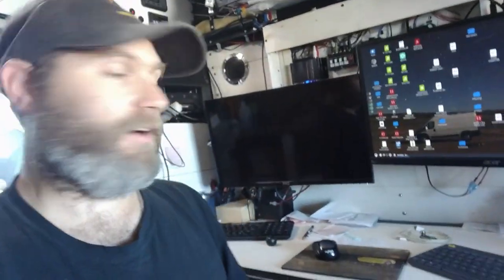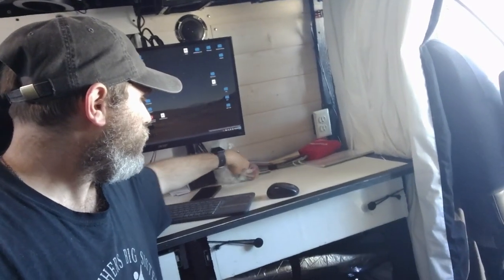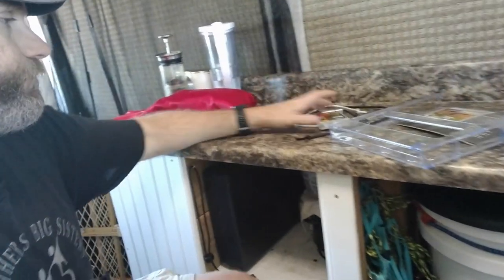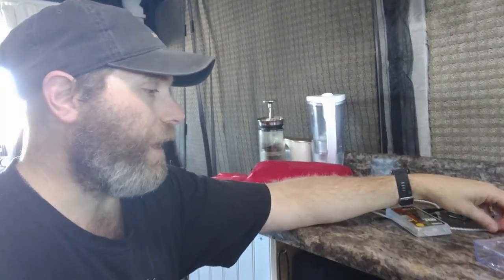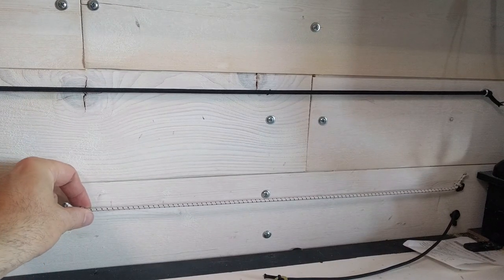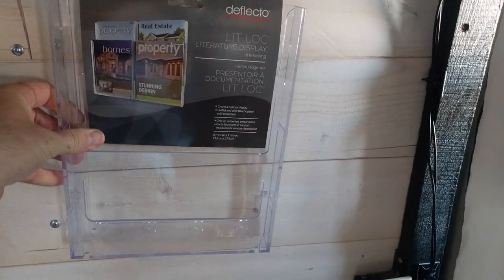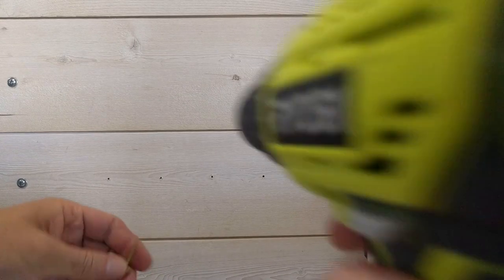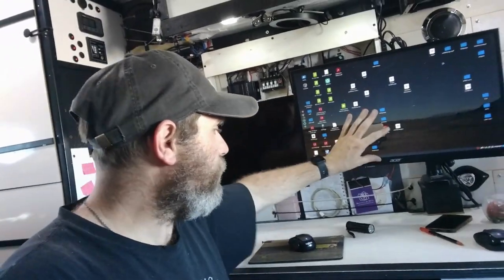Vanlife Stuff Piles... Desk Organization to Clean Up The Piles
Today we look at a few organization tips and things I solved with stuff around the van and a few items picked up at a local office supply store.